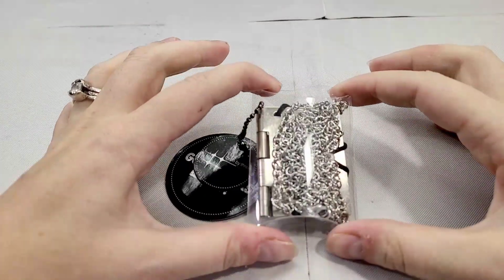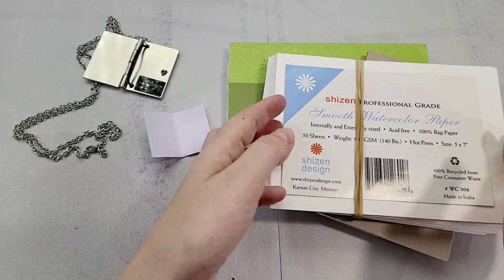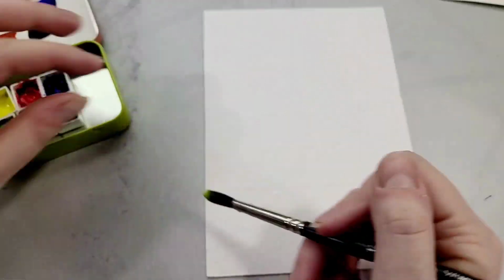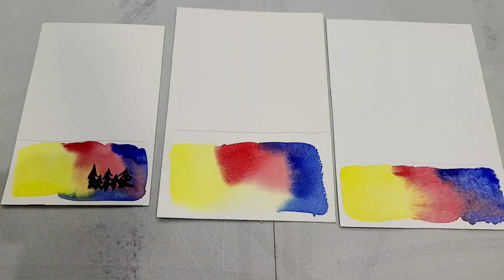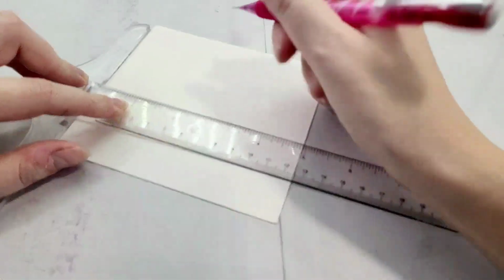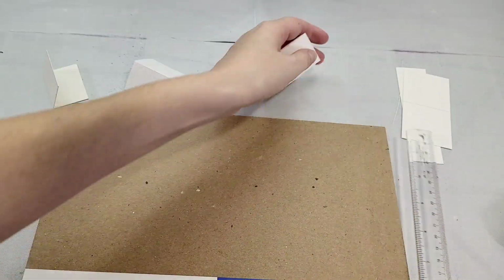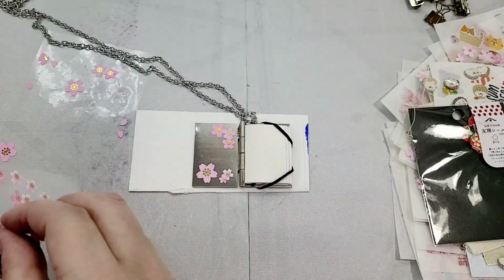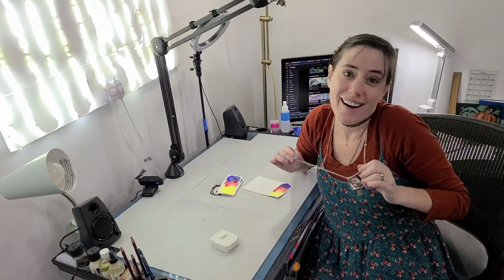🎨Make a Mini Watercolor Sketchbook🎨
Hey Artnerds!  As someone who just can't resist tiny things, especially tiny things that actually work, I can't believe it's taken me THIS long to make a mini watercolor sketchbook!

Baohang Academy Watercolor Paper:
Shizen Hotpress Watercolor Paper
Stickers and Washi Tape
Scissors
Papercutter
Pencil
Ruler